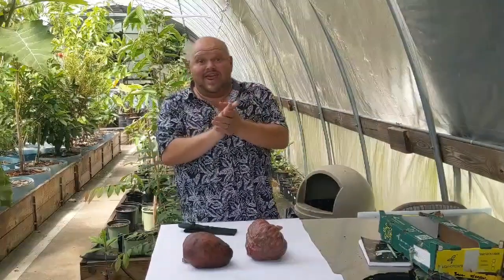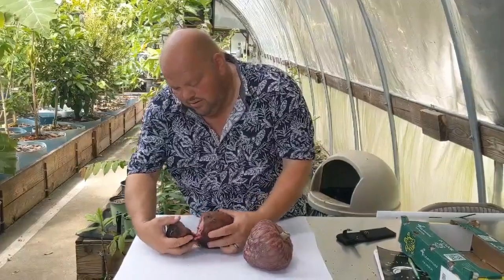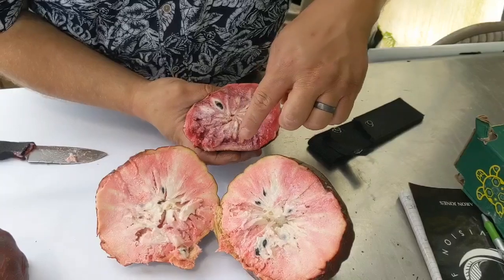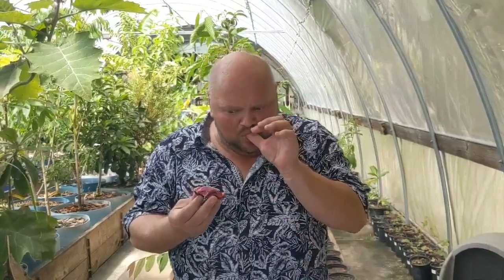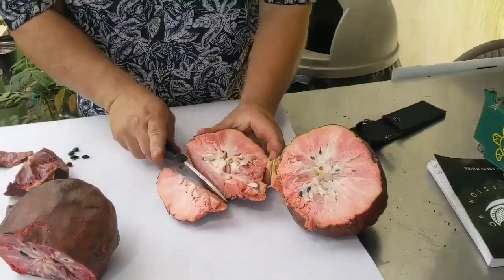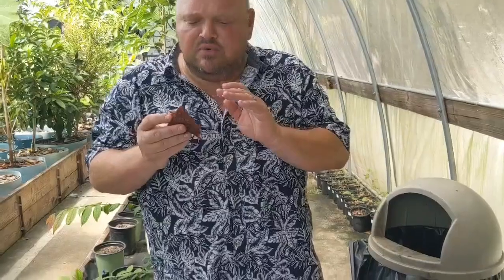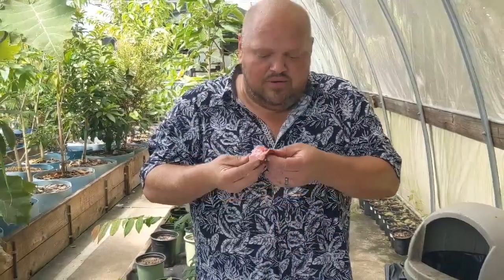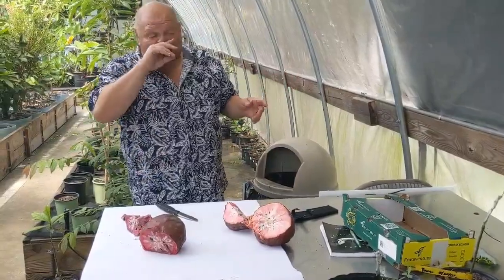SanPablo vs Fernandez CustardApple tastetest w/